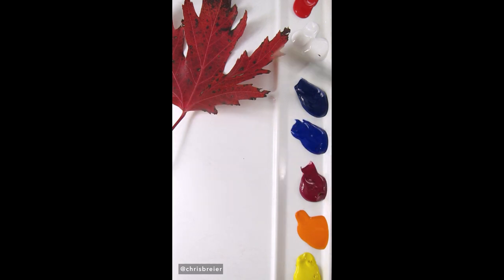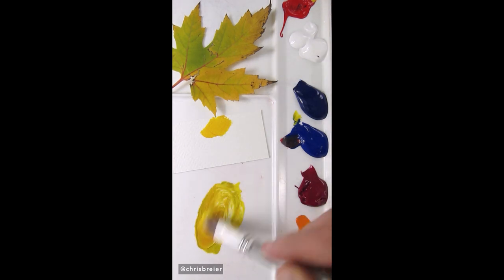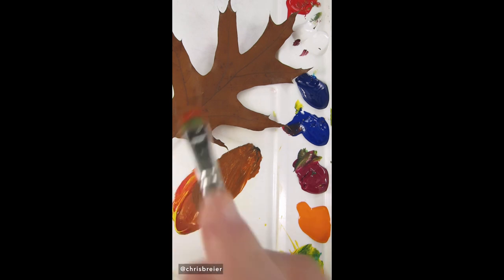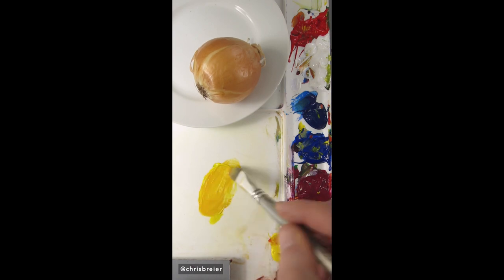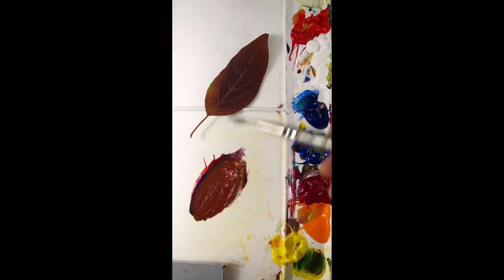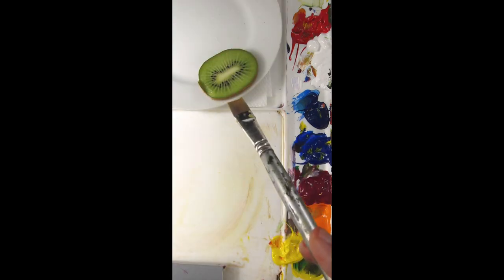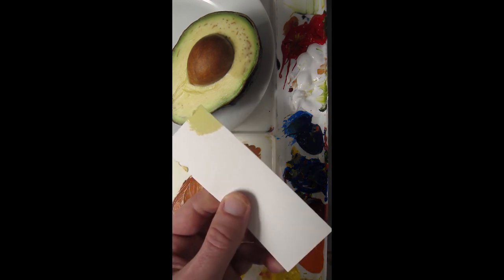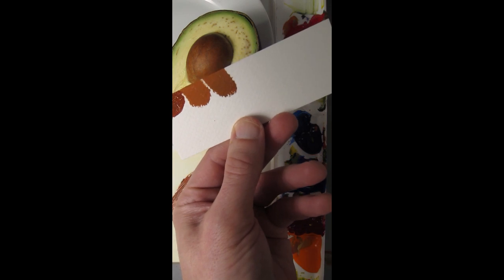Color Matching TikTok Compilation Part 2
COLOR MIXING COURSE: I teach how to mix colors in my color mixing course. It contains 60 minutes of video and is for beginners and advanced amateurs.

My color mixing videos recently went viral on TikTok, and I put this compilation together so that it's easier to binge them. 😀

This is my second TikTok color mixing compilation. In it, I match the color of four different kinds of leaves. I also match the color of a radish, onion, avocado, kiwi, and the pit of an avocado.

Paint mixing is a fun way to improve your color mixing skills. You only need a few colors and a paint brush to start. I recommend using a limited palette of colors instead of buying a large array of paints.

Using fewer colors simplifies your choices since you don't have so many colors to choose from. It's better to get really familiar with just a handful of colors and how they interact with each other.

This approach is better than having more colors and not knowing them very well. This is what I teach in my course.

You only need to learn a little bit of the color theory, and then spend a lot of time practicing mixing colors. Many books about color get too deep into color theory and I find that it's not very practical as a painter.

A color wheel can help you to see the relationship between colors but they're not that useful as a color mixing guide. Check out my video about color wheels if you want to see how they can sometimes fall short.

🎨 COLORS
I use Golden open acrylics and the colors that I use are listed below. You can also use Liquitex Basics which are a more affordable student grade acrylic. The open acrylics dry slower so that's why they don't dry out in my tin.

If you use Liquitex Basics you probably will only want to squeeze out enough paint for your color mixing session. The alternative is to buy a wet palette which will keep your paints wet overnight.

Another slight difference is that I recommend the Primary Yellow in the Liquitex line. I tested a variety of yellows in this line of acrylics and I think this one is the most versatile.

LIQUITEX BASICS

PALLETES
This is the palette that I use in the video

Here's a sta-wet palette that you can use to keep Liquitex Basics wet.

If you use Golden OPEN acrylics, you can leave out the sponge. In fact, I just squeeze my paints out onto the palette that I recommend above, and then store it in the sta-wet palette without the spongs. I talk more about this in my video about how to blend acrylics like oils.